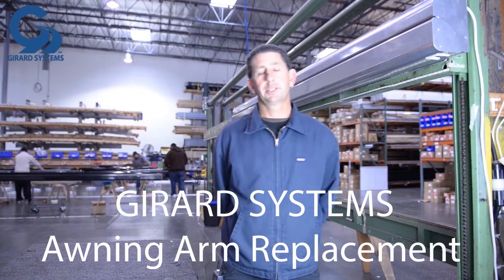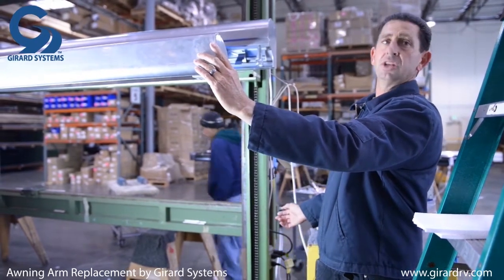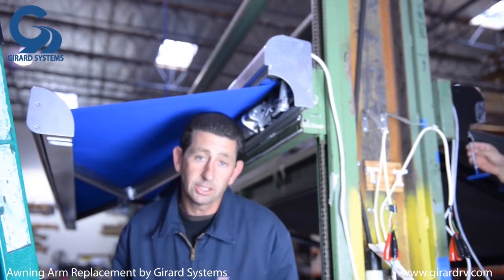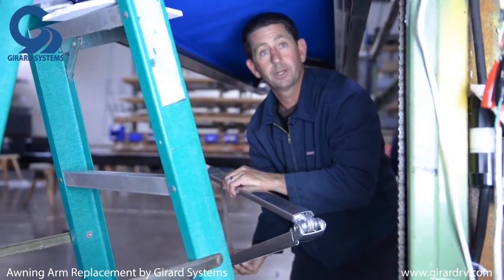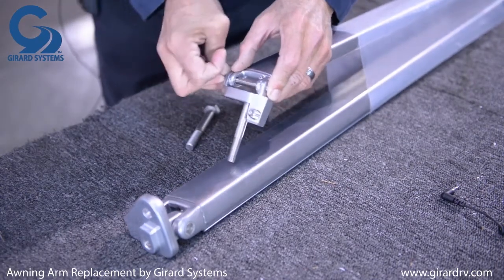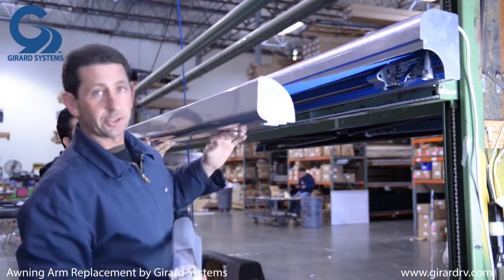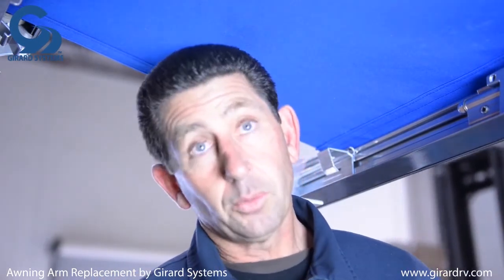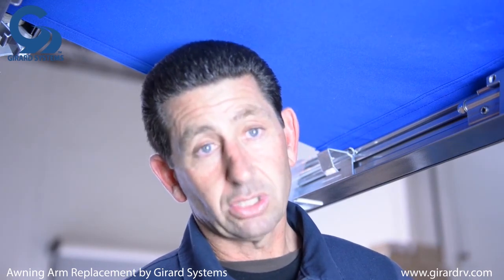Girard Awning Arm Replacement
This is an instruction video for a Girard Awning Arm Replacement.
This Awning Arm Replacement was on a Girard product G-2000.